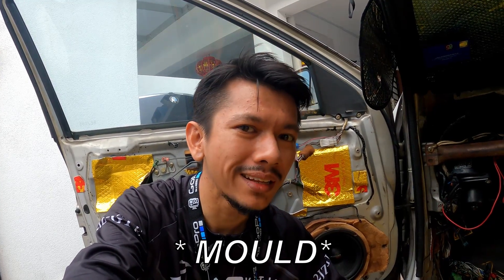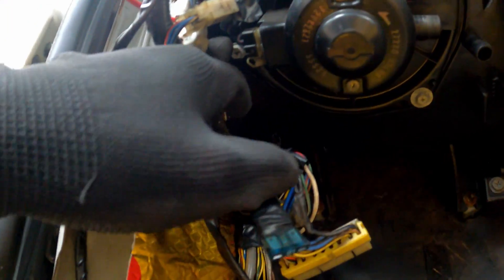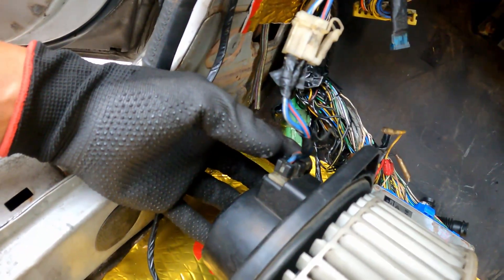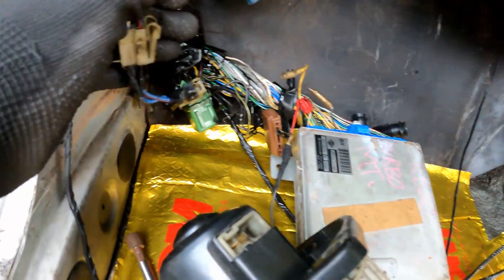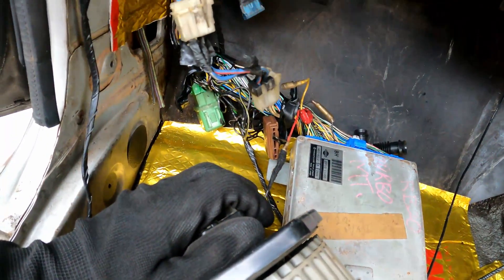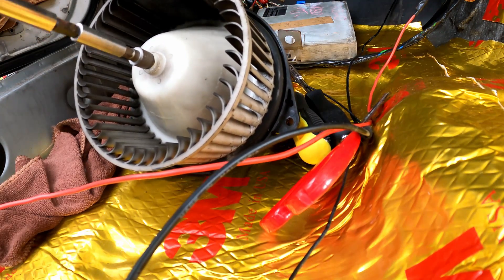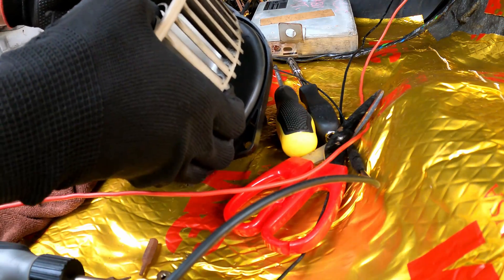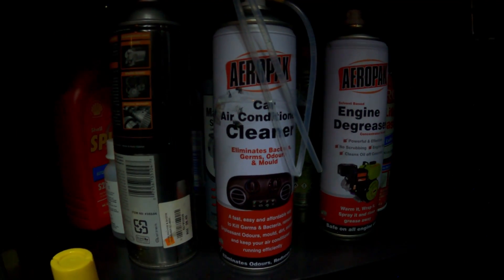Cefiro A31 RB25DET Project (EP. 8) Blower Removal And Interior Dye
Hi guys!

Short video on how to replace or clean your air conditioner blower in the Cefiro A31.

Before you remove the blower, you will have to remove the side pillar cover above the ecu, the side bottom cover that covers the ecu and the glove box. That will provide you lots of access to remove the blower easily.

Once that is done, there would be 2 units of 8mm bolt and 1 unit of 10mm bolt, make sure to remove the blower connector and pressure vent tube as well.

To remove the blower fan blades, unbolt the 8mm nut on it and pull it out from the motor shaft.

Reverse all the step back for installation and all done!

Also did a diy on interior dye to black color, it works really well and nice and you can get the dye and sponge brush from any Mr.Diy shop outlet or from shopee.

Camera -
Boya BY-WM4 Pro Wireless Mic

In Time (Instrumental) by Dylan Emmet httpssoundcloud.comdylanemmet